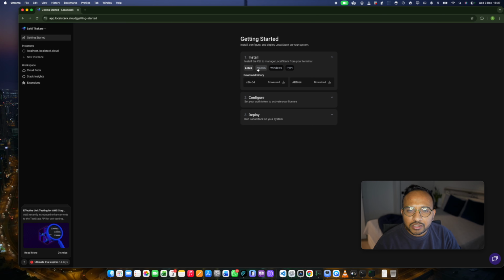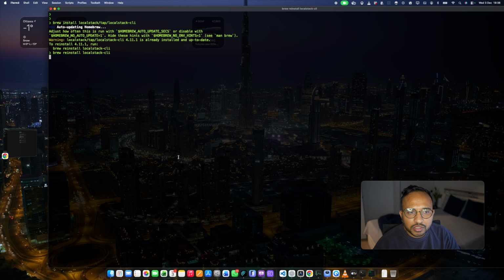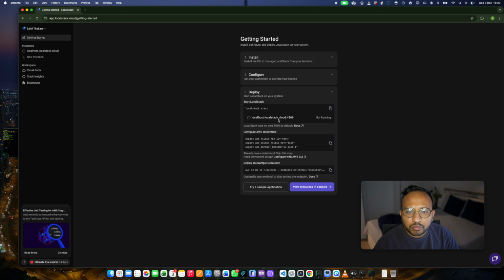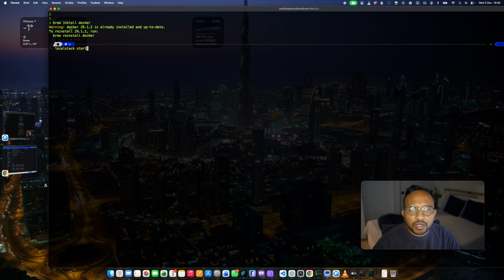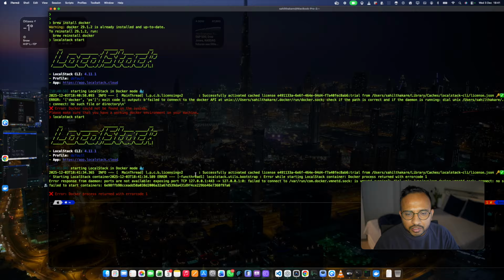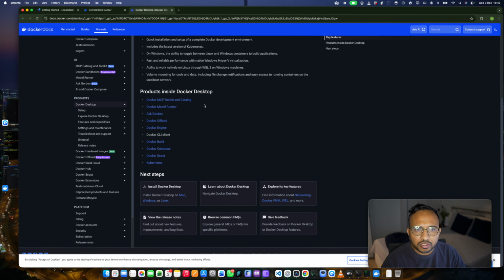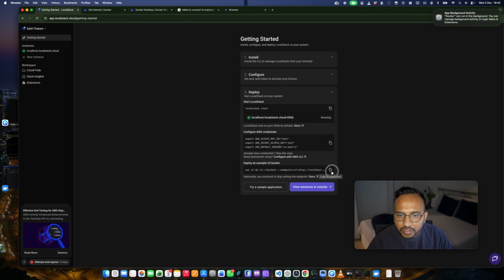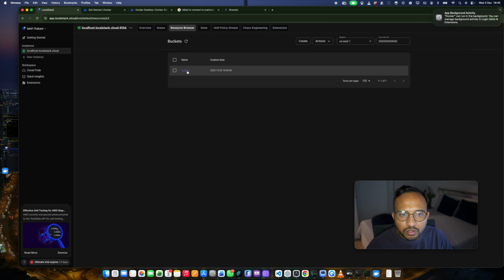Run AWS Locally on Your Laptop! (LocalStack + Terraform Full Tutorial)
Learn how to simulate the AWS console locally using LocalStack to test your Terraform code without spending a dime. In this DevOps tutorial, we cover full local cloud emulation, AWS CLI configuration, and Infrastructure as Code (IaC) testing.
WHY?
Are you tired of waiting for AWS deployments or waking up to surprise cloud bills just for testing simple resources? Stop wasting money on dev environments! This video shows you exactly how to spin up a fully functional "fake" AWS environment on your laptop using LocalStack.
✅ How to install and configure LocalStack with Docker
✅ Writing Terraform code that points to your local machine instead of AWS
✅ verifying resources using the AWS CLI and LocalStack Desktop
✅ A real-world demo: Deploying S3 Buckets, Lambda, and DynamoDB locally

0:00 - The problem with testing Terraform on real AWS
0:45 - What is LocalStack? (AWS Emulator explained)
2:10 - Prerequisites (Docker, AWS CLI, Terraform)
3:30 - Setting up the provider.tf for LocalStack
5:15 - Writing Terraform code (S3 & DynamoDB example)
8:00 - terraform apply on local machine
9:45 - Verifying resources with AWS CLI (No credentials needed!)